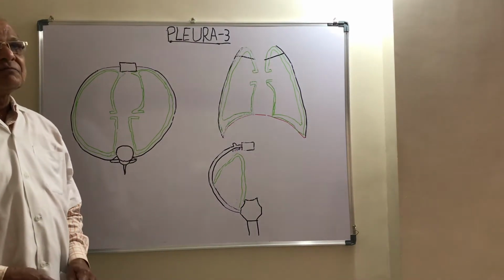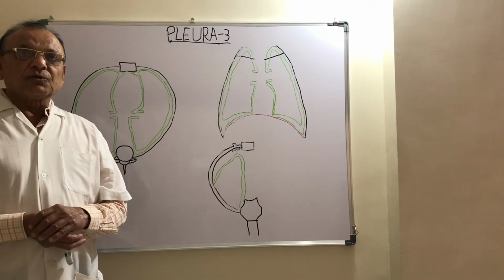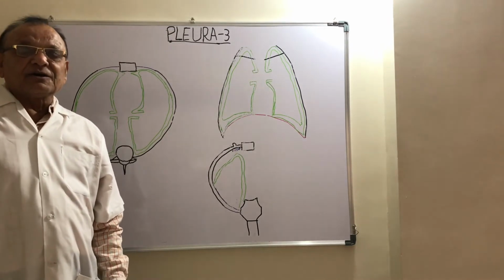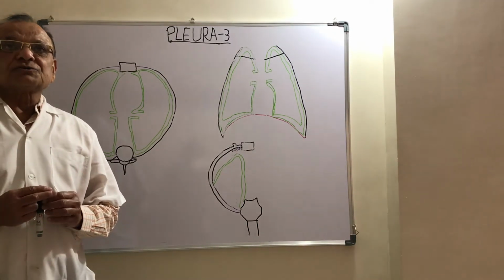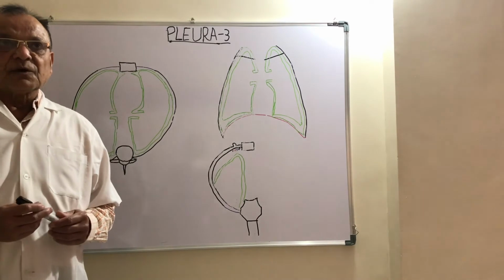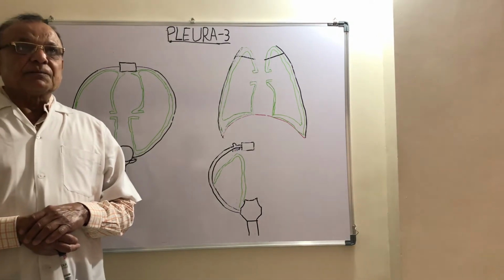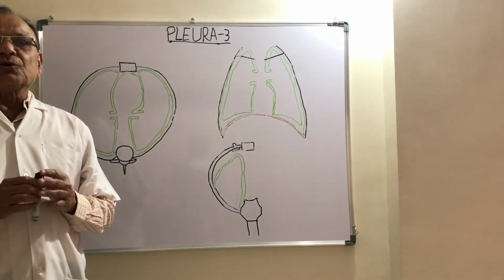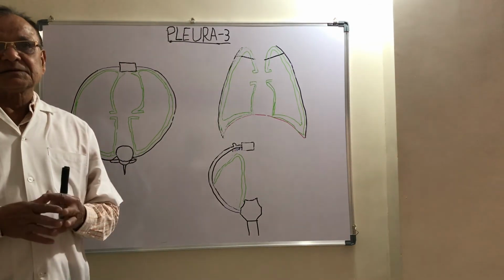Pleura Part 3